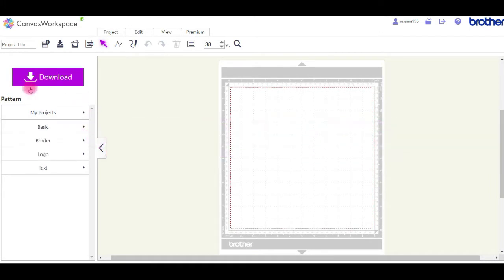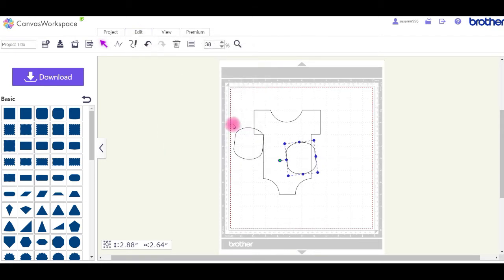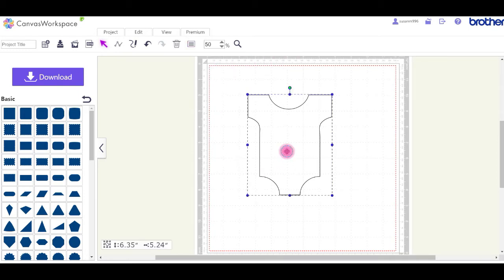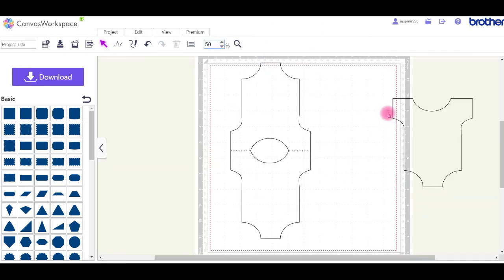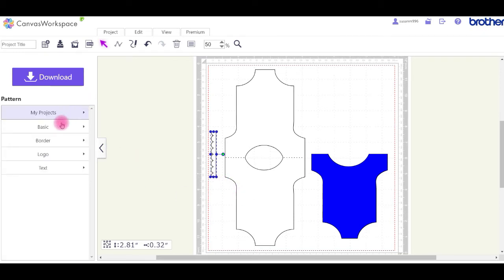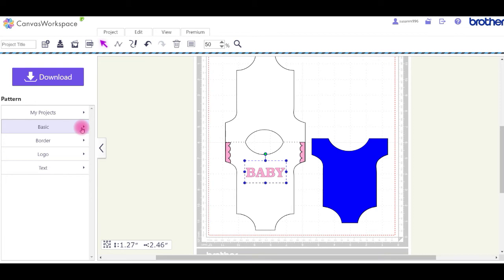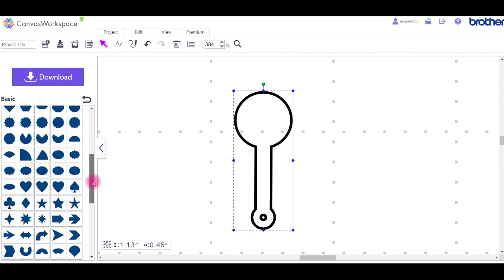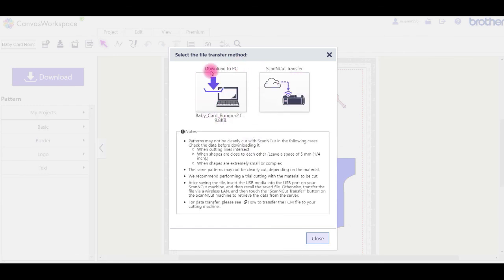Baby Romper Card Tutorial Canvas Workspace Online Version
Welcome to my video tutorial showing you how to design a baby romper card in Brother's Canvas Workspace - online version for the Scan N Cut cutting machine. It covers welding, subtracting and other functions within Canvas Workspace.

for more tutorials

Did you know that there are two versions of Canvas Workspace?

Want to learn how to use Canvas Workspace (download version)? This is the one I love and recommend.
You will find the Get Started With Canvas Workspace course

To enroll in the FREE Scan N Cut Basics course go

BROTHER ACCESSORIES